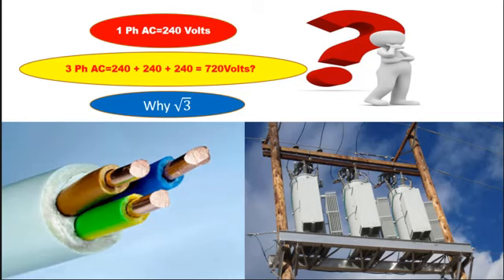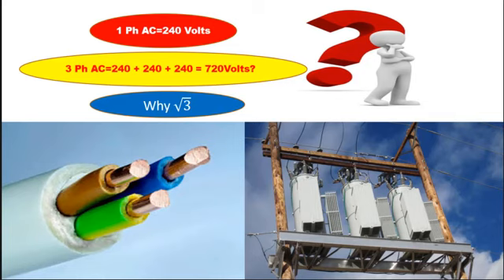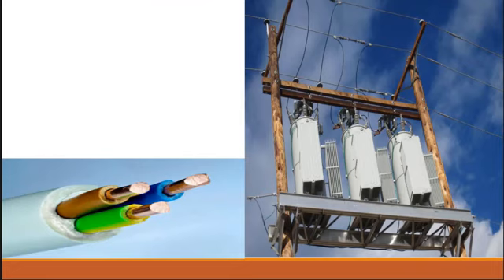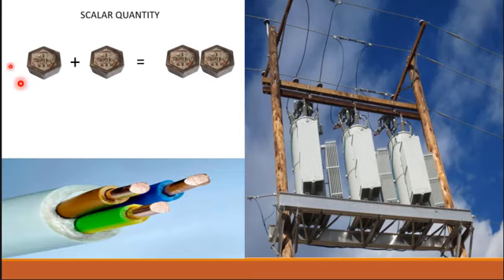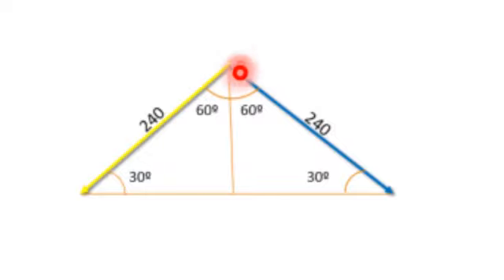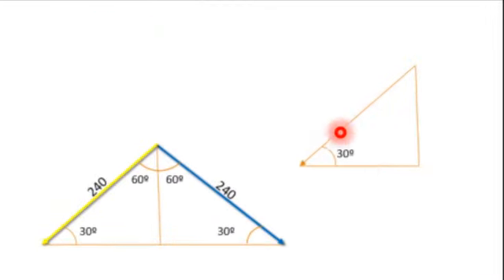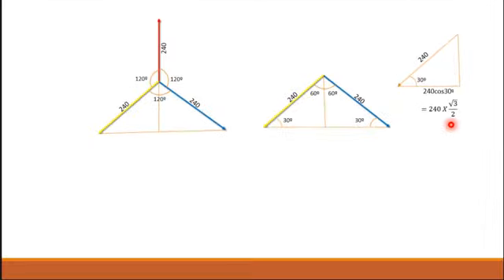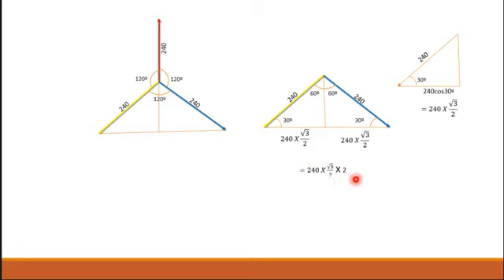Single Phase & Three Phase AC Supply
This video explains basics of 1 phase and 3 phase power system. Concept of Phase voltage and line voltage in star connected power supply. Relation between phase and line voltage in star system. Phase voltage to line voltage conversion.
Phase Voltage definition & formula
Line voltage definition & formula
Phase voltage vs line voltage
Phase voltage to line voltage conversion
Difference between phase voltage and line voltage